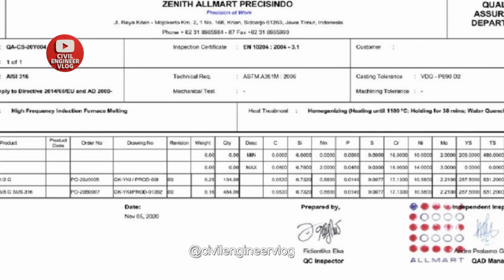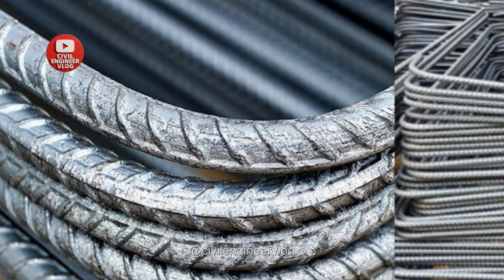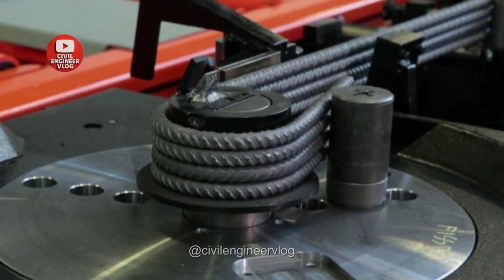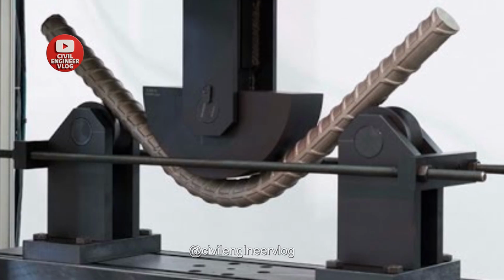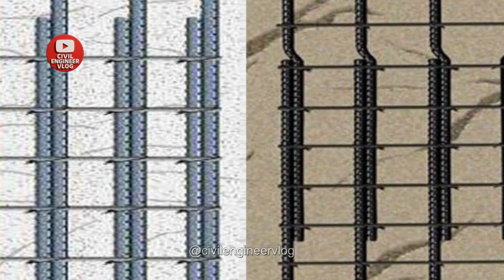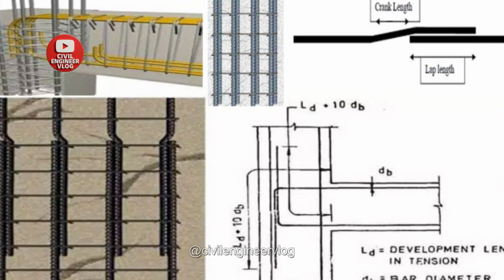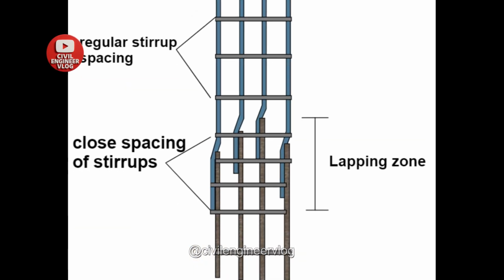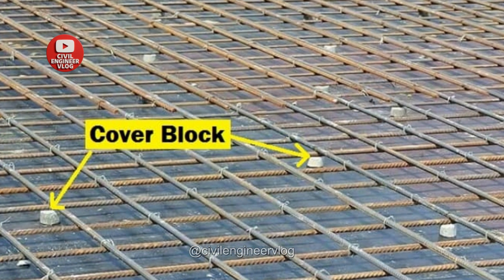Common Mistakes While Installing Rebar and Shuttering – And How to Avoid Them!